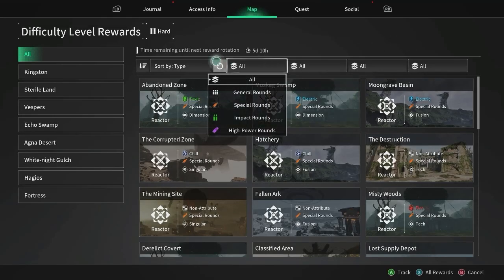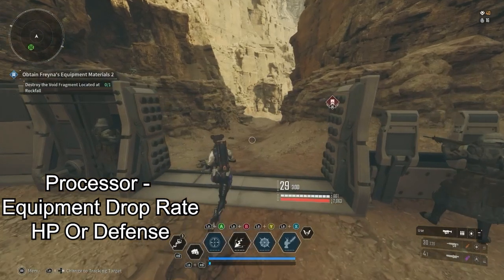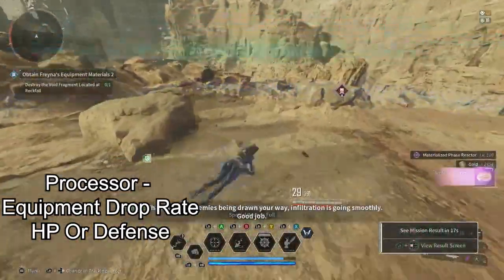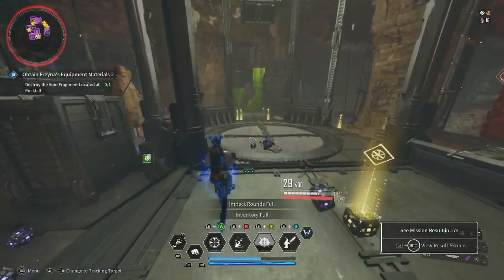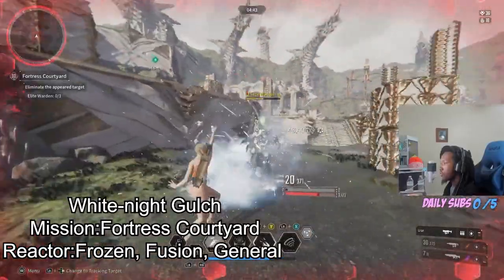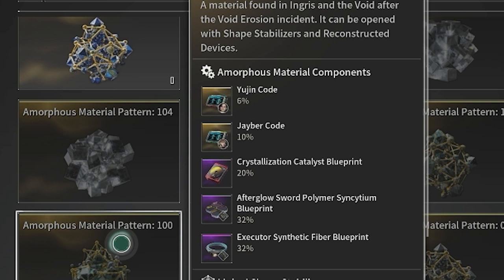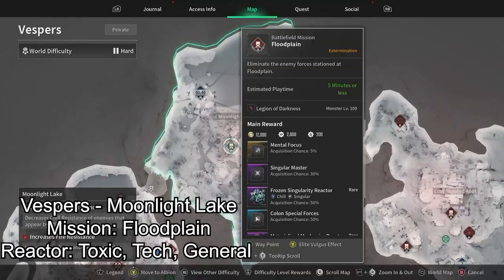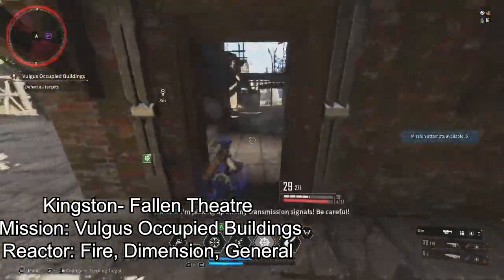Amazing LOOT Farms This WEEK (Viessa, Gley, Valby) // The First Descendant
Thundercage And Python Week! Very FAST & Effecient General Round Reactor Farms This Week In The First Descendant So Don't Miss Out!

BEST Farms This WEEK (Viessa, Gley, Valby) // The First Descendant
Generous Benefactors

Chapters
Intro 0:00
Level Rewards 0:11
External Components 0:34
Gley And Valby 2:21
Creator Code 2:52
Viessa 2:57
Freyna 4:12
Blaire 4:59
Summary 5:19